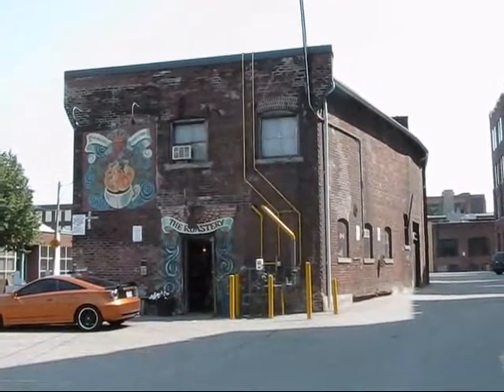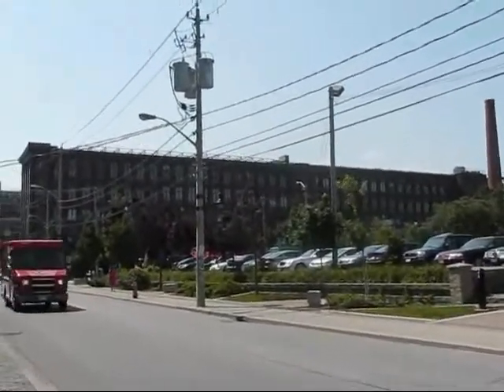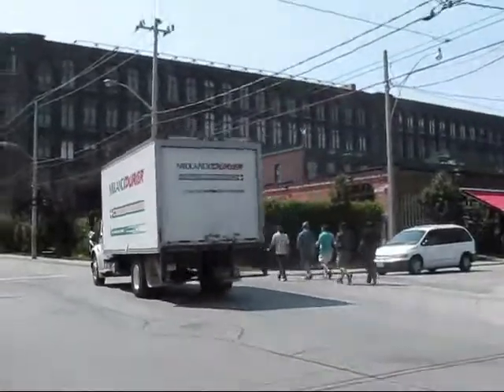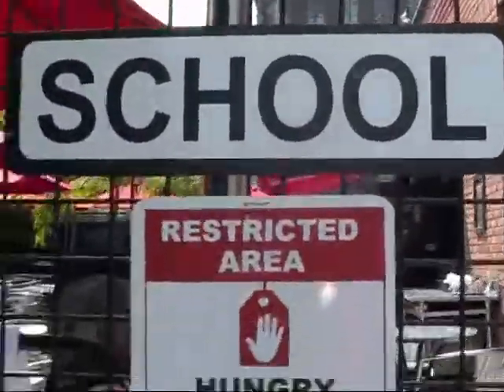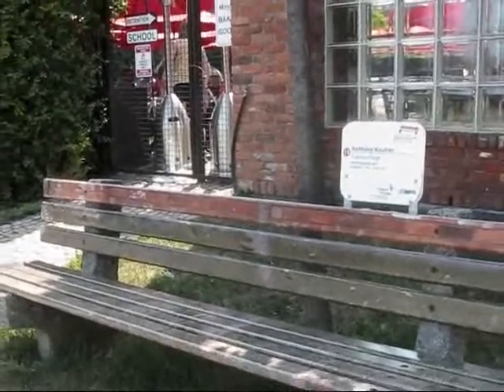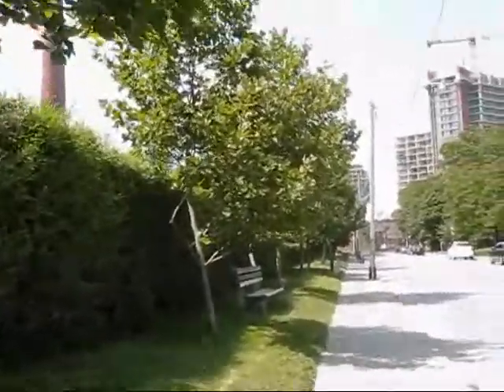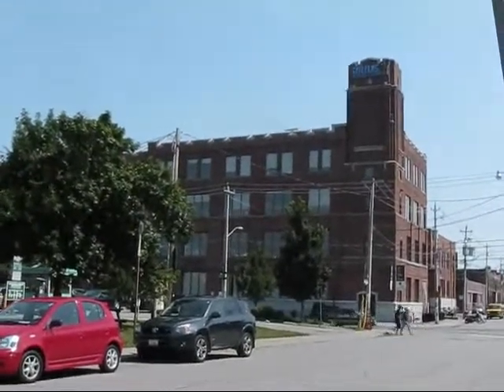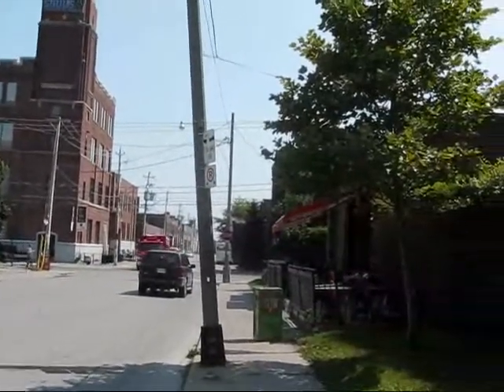Travel Toronto: Liberty Village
In my quest for cool, less discovered local destinations I came across a particular Toronto neighbourhood that has undergone a huge transformation in recent years. Liberty Village is a former industrial district that came into being during Victorian times and included a variety of large factories near Dufferin Street and King Street West.

Victorian history and industrial heritage architecture have long been topics that fascinate me, so on July 27, 2010 I set off to find out more about this area that was completely new to me. I met Francesca Fabry who works for the Liberty Village Business Improvement Area and has excellent knowledge of the entire area. She kindly took me on a guided tour of this unique district.

I met her in her office at the Toronto Carpet Factory, a magnificent Victorian-era factory building that is part of an entire complex of  industrial buildings that were constructed between 1899 and 1920. Today, Liberty Village has been turned into a centre of creativity that is home to countless design firms and creative businesses such as Adobe Systems and Sirius Radio Canada. These entrepreneurs make their home in an inspiring environment with large windows, high ceilings, exposed beams and brick.

As we started our walking tour, Francesca provided me with some historical background of the area. Heavy industrial manufacturers started locating in this area from the late 1880s onwards and some kept operating until the 1980s and early 1990s. Many of the factories shut down in the second half of the 20th century and for a long time many of the buildings were abandoned and decaying.

Francesca explained that nearby Lamport Stadium was actually built on the site of the former Andrew Mercer Reformatory for Women, of which only the Warden's House remains. A men's prison called the Central Prison for Men, was located close by and provided the labour for the construction of the women's reformatory. It was closed in 1915 and all its buildings with the exception of the chapel were demolished.

We walked past a series of former industrial buildings that have been transformed into offices for some of Toronto's leading edge new media companies. 37 restaurants are located in this district, and most of them are housed in architecturally fascinating Victorian-era buildings. We had a peek inside the Brazenhead Irish Pub, the Academy of Spherical Arts (a huge restaurant anchored around antique billiard tables in a former billiard equipment factory), the Liberty Village Bistro, and Mildred's Temple Kitchen, located in a modern building that was inspired by Victorian design.

A stroll through the Liberty Market Building revealed a large collection of unique and eclectic merchants. I realized that Liberty Village is definitely a place where locals and tourists can come to spend a day strolling and relaxing, taking in a Victorian-era industrial streetscape that has successfully been transformed for the 21st century.